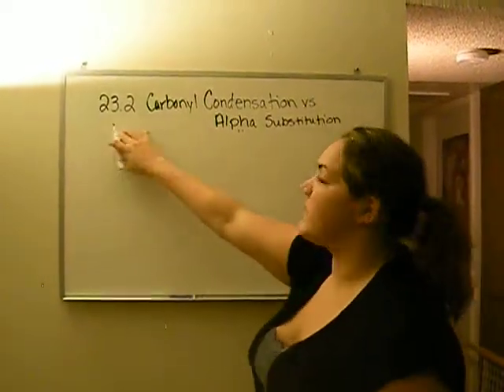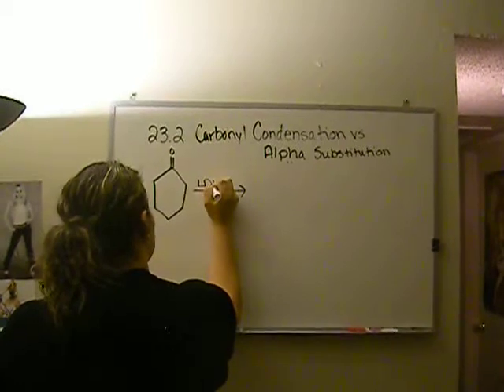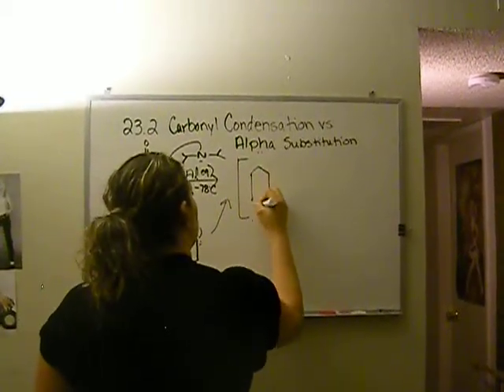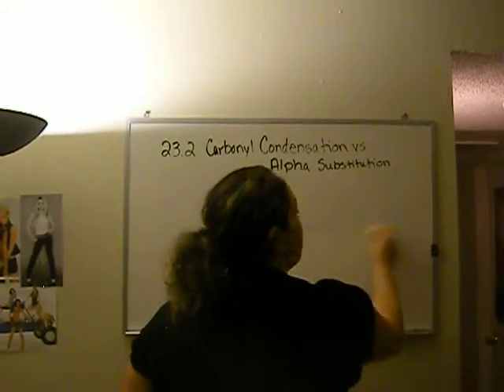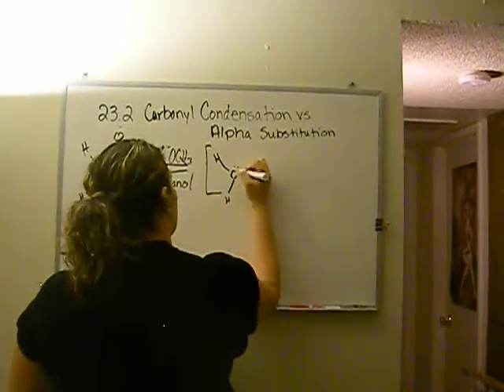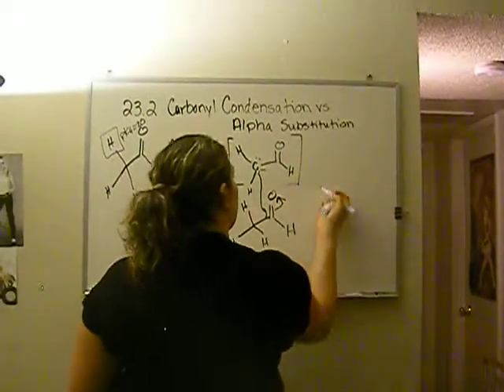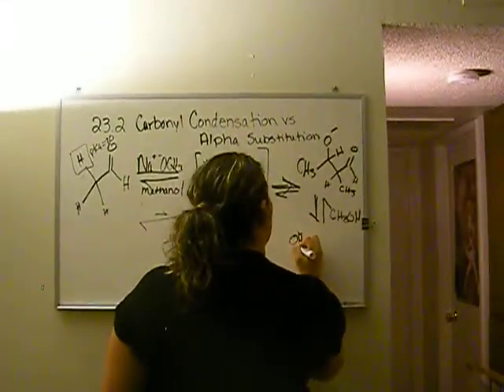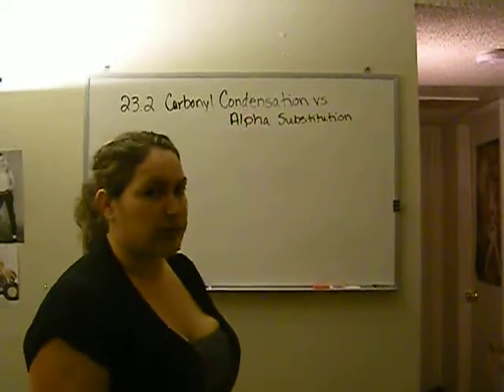23.2 Carbonyl Condensation versus Alpha-Hydrogen Substitution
The basic conditions necessary to complete each reaction type.